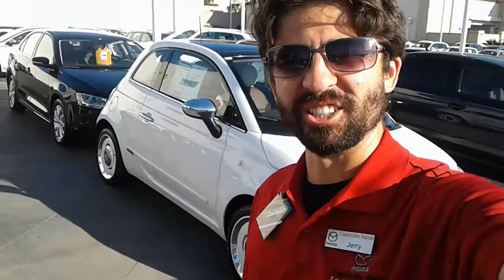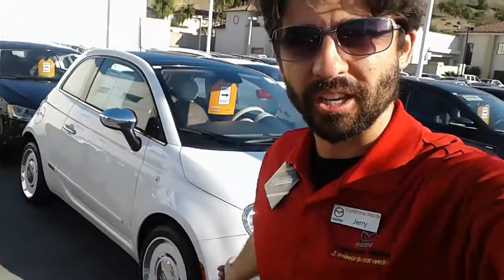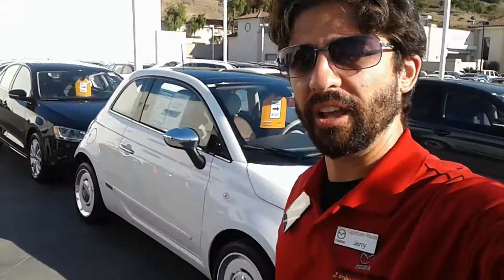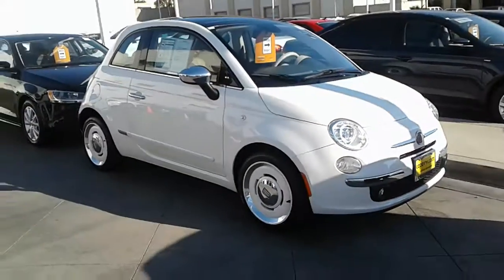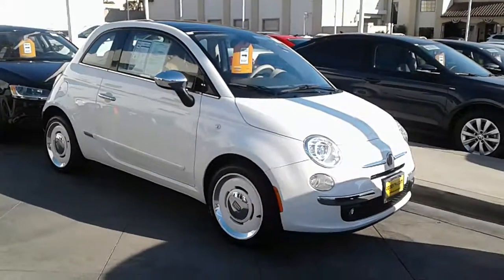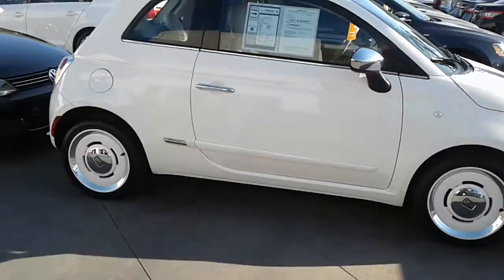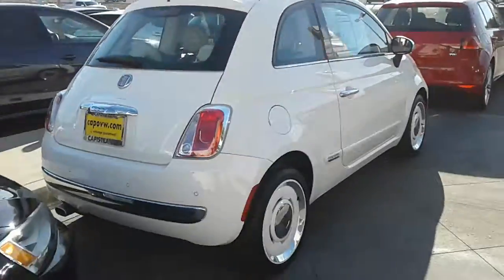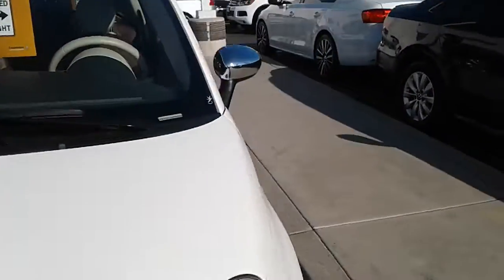Fiat 500 Lounge for Melissa by Jerry at Capistrano Mazda